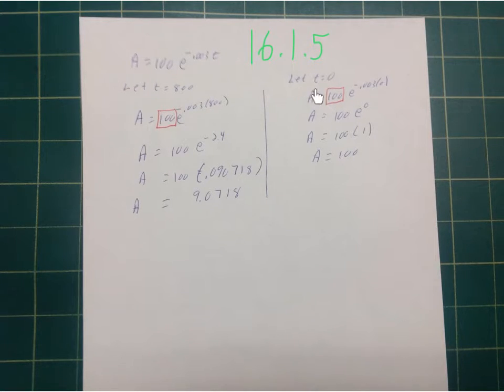copied formula incorrectly